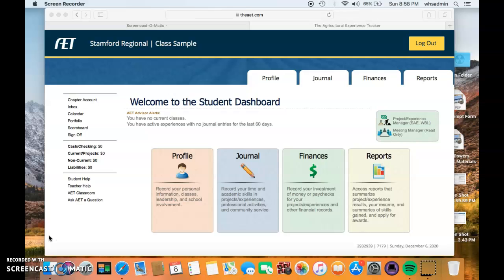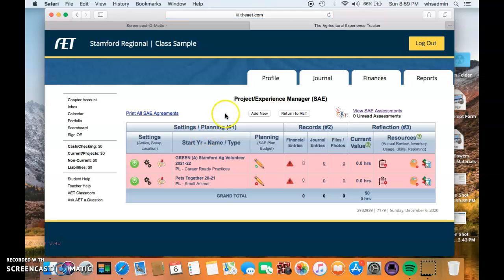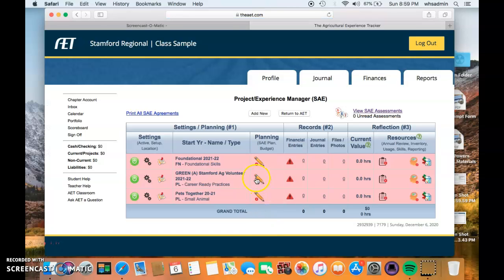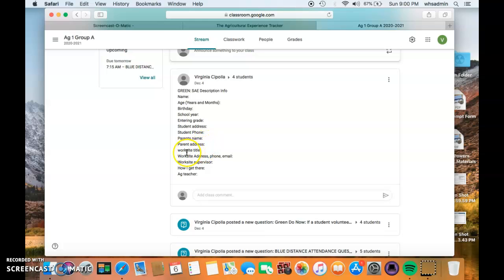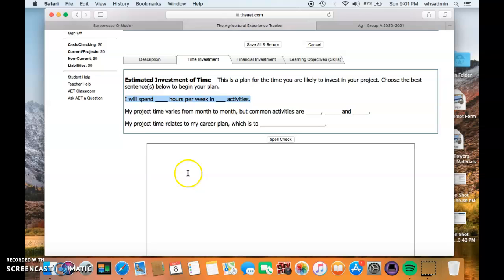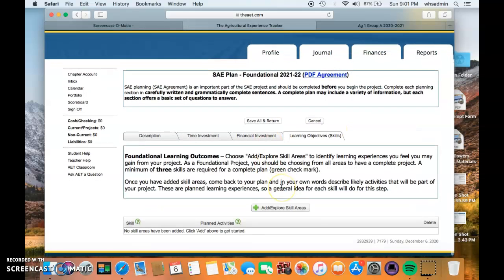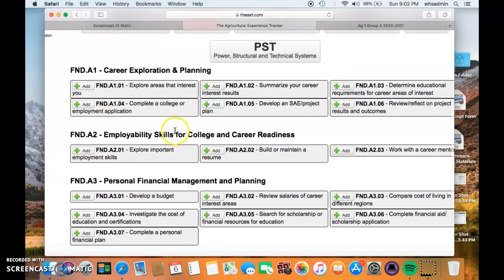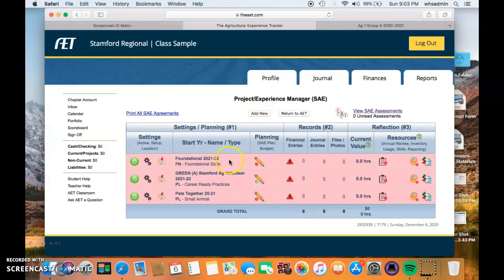How to Make An SAE Agreement (Foundational)